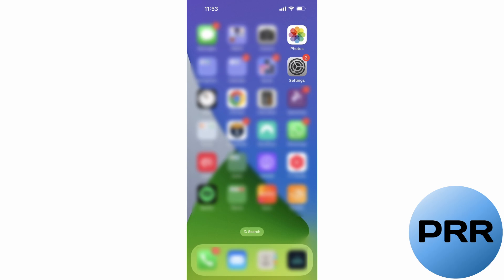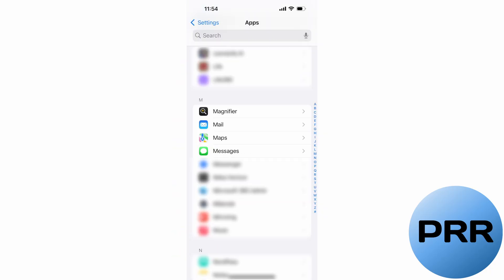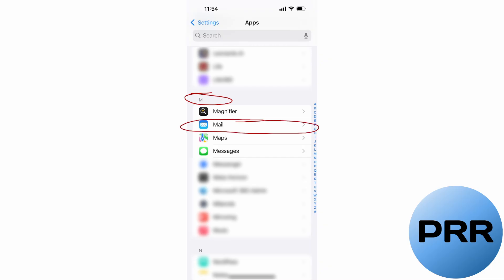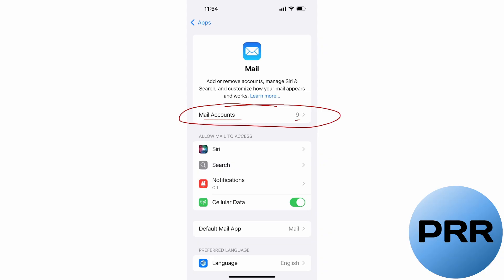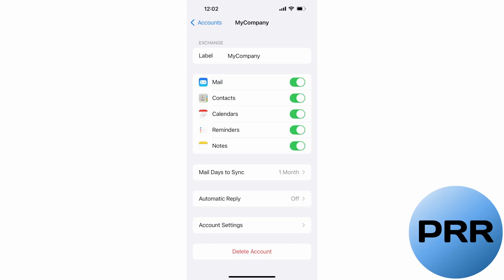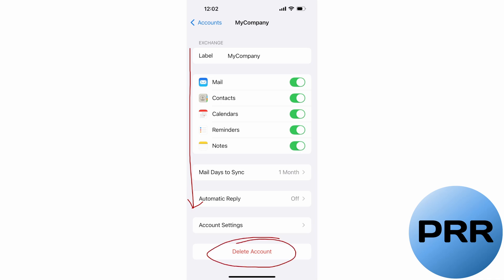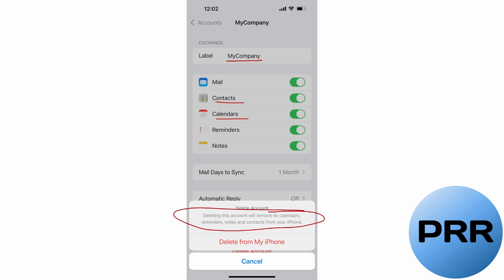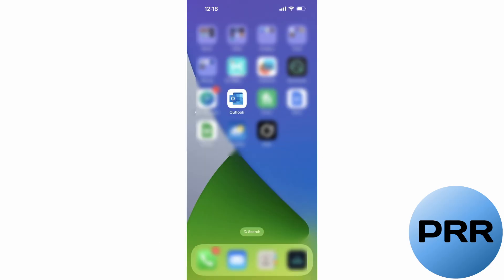How to Remove Microsoft 365 Mail from iPhone (2025)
How to remove a Microsoft 365 mail account from the standard / native iPhone mail app, updated July 2025.